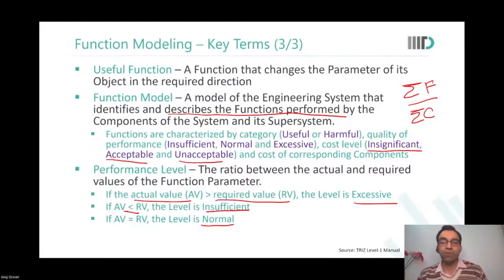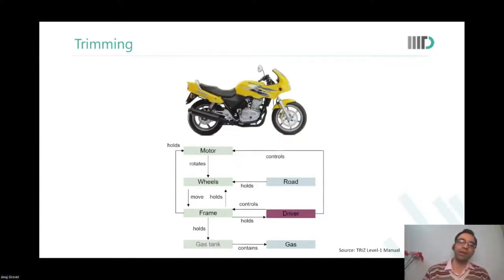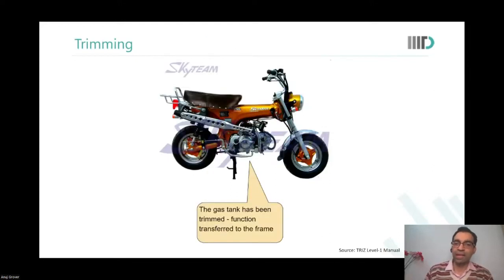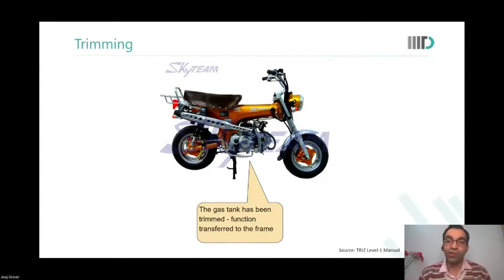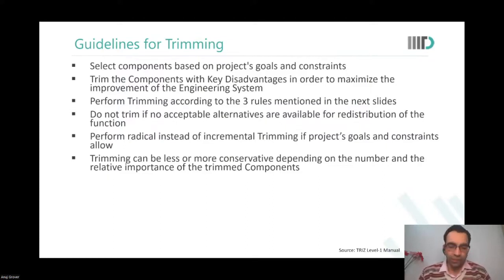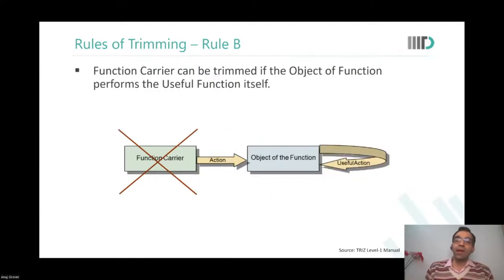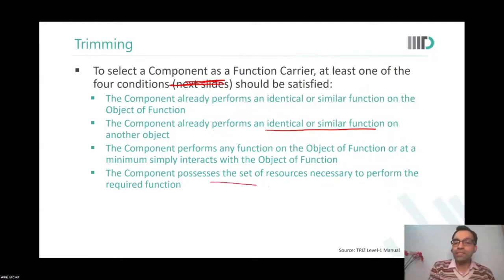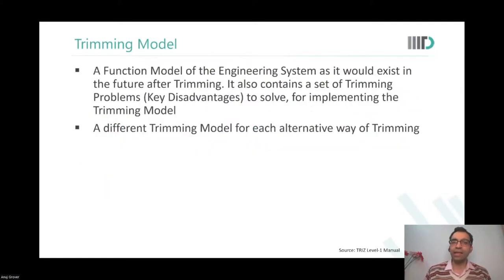8.5 Trimming Definition and Rules for trimming with examples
Trimming is an analytical tool to remove certain components and re-distributing their useful functions among other system or supersystem components. It is explained using an example of a motorcycle. 3 rules and Four conditions are discussed under which trimming can be performed